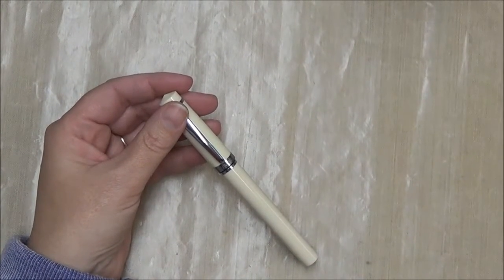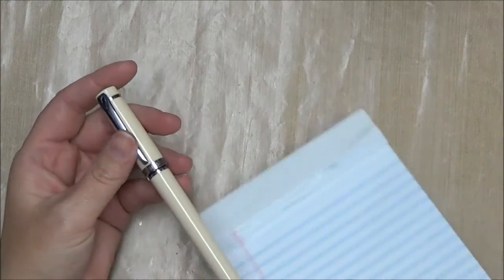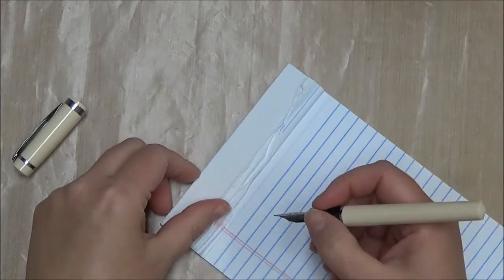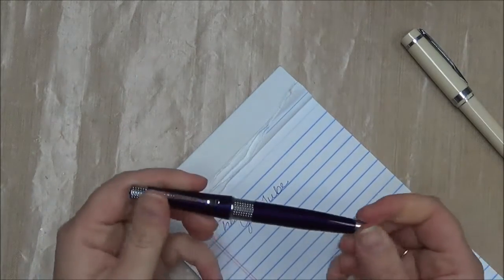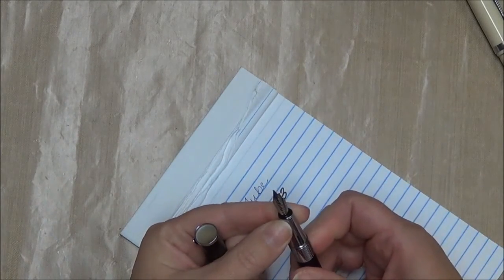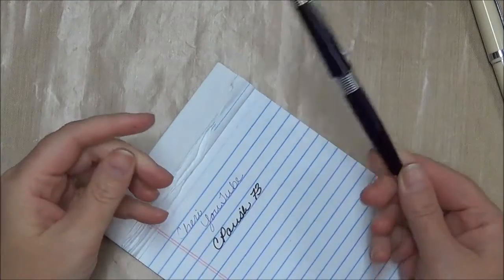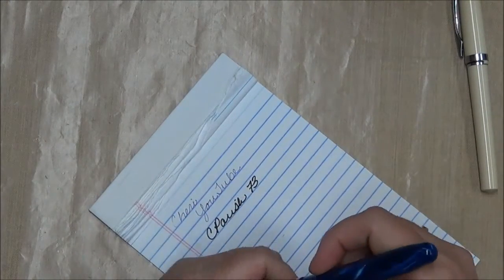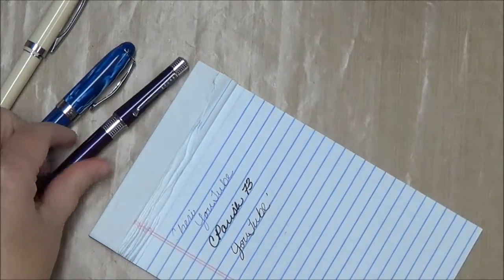Fountain Pens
Thanks for stopping by today.  Have a great day.

Cheri - John 3:16